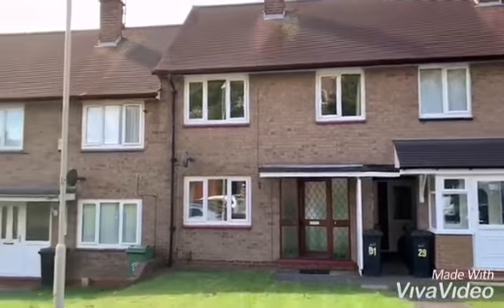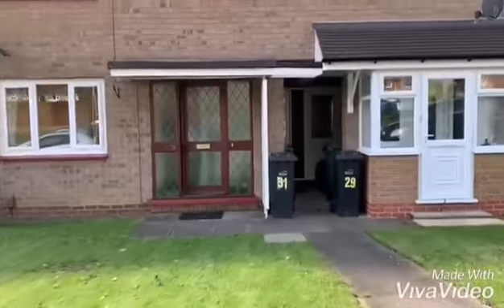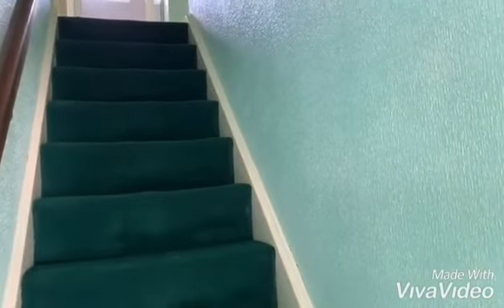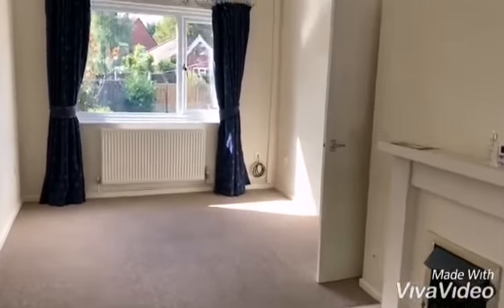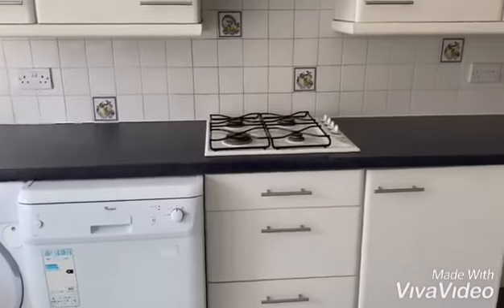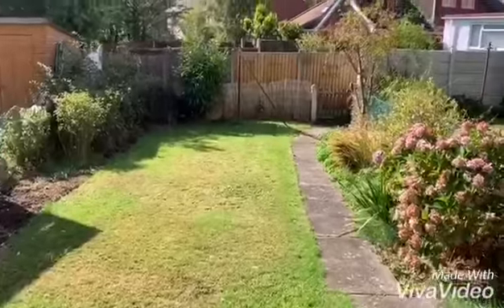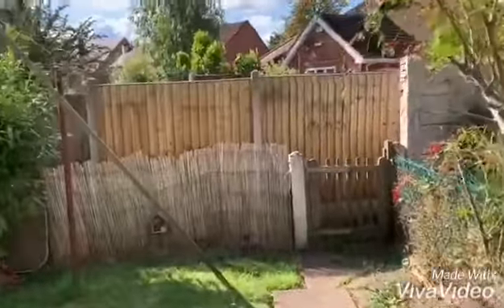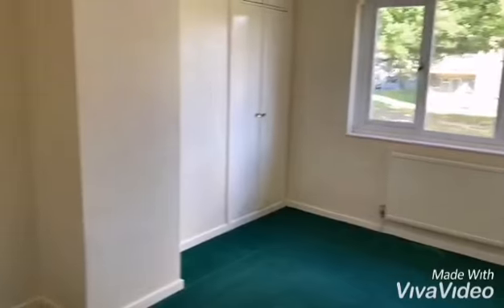31 Lockington Croft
Well proportioned three bedroom terraced home in popular cul-de-sac location, which has no upward chain. The accommodation briefly comprises on the ground floor of entrance hall, lounge/diner and kitchen with built in appliances. At first floor level there are three good sized bedrooms and bathroom. Externally to the front there is a garden and plenty of communal parking, with further garden to the rear having sunny aspect. The property benefits from double glazing and gas central heating (combi boiler). EPC Rating: D